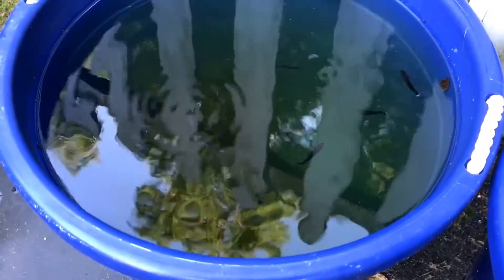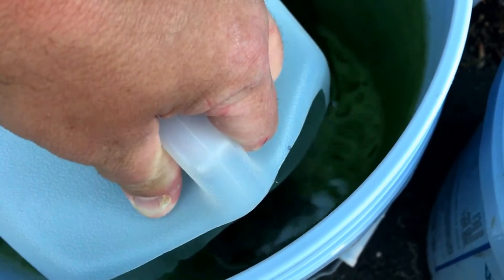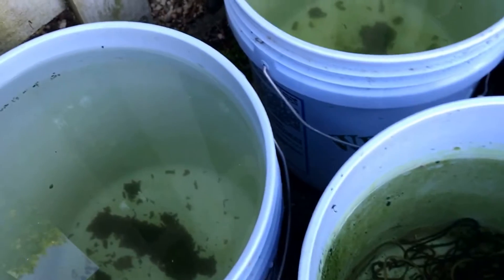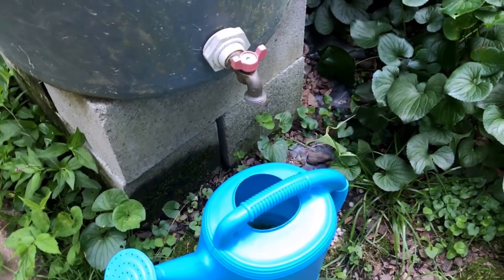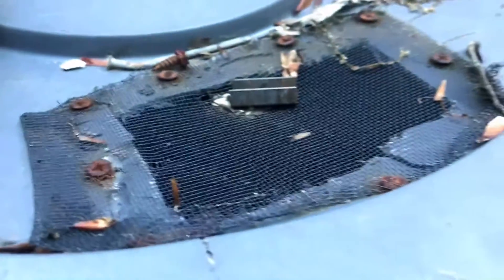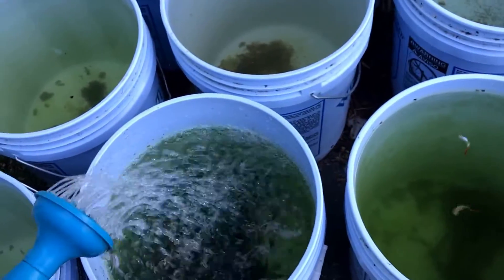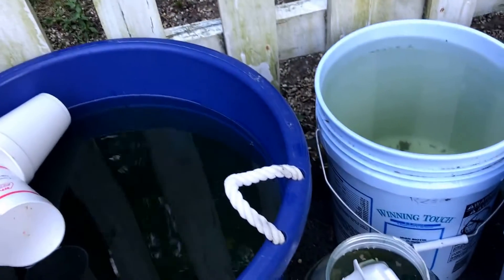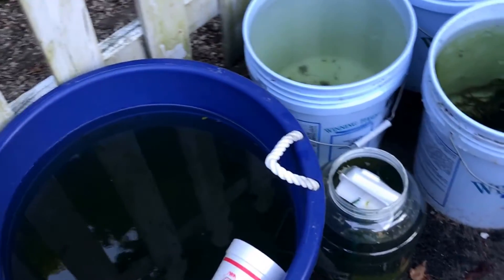Water Change Wednesday: How I do water changes in my outdoor guppy ponds on hot summer tubbin days!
In this edition of Water Change Wednesday I show you how I do water changes in my outdoor guppy ponds to help increase oxygen, and cool the tubs down on those hot summer tubbin days!

This video was made thanks to the requests of a few of my live stream participants on Monday night. If you would like to make video requests, or inspire new content please feel free to stop by on Monday nights around 9:30pm eastern after Bob from Steenfott's Aquatic's live stream.

Summer tubbin does bring a few challenges, and questions. The challenge and question I hope to solve here for you is how to increase oxygen saturation in your summer outdoor guppy tubs/ponds without the use of electricity, water you pay for, or fancy equipment. Taking out old warmer water that floats to the top due to convection, and replacing it with cooler water from shaded locations helps to "inject" more dissolved oxygen into the water, which is helpful for the fish.

Please share my channel and video if you find it entertaining or helpful with information.